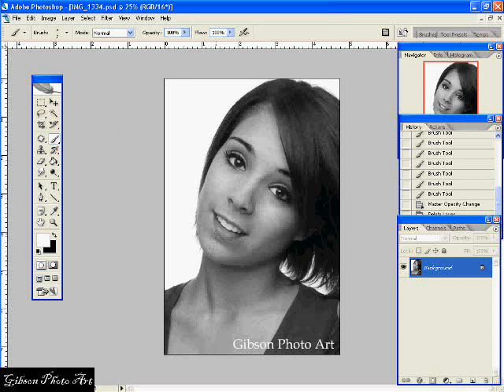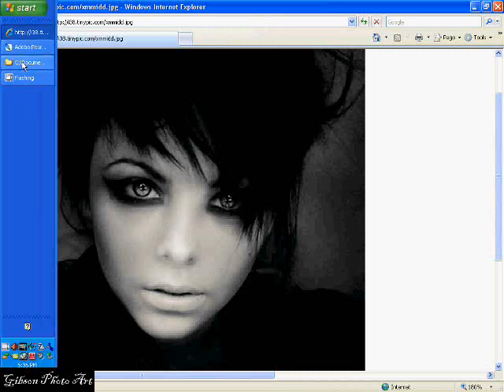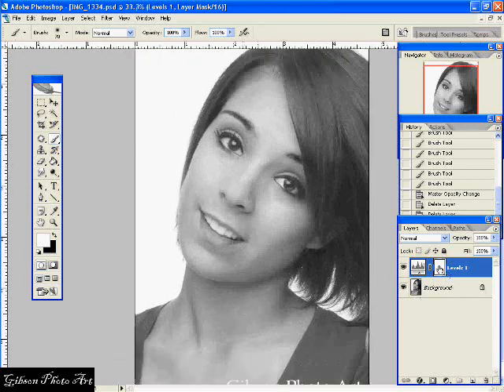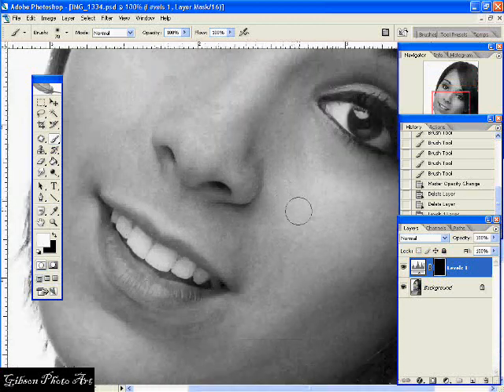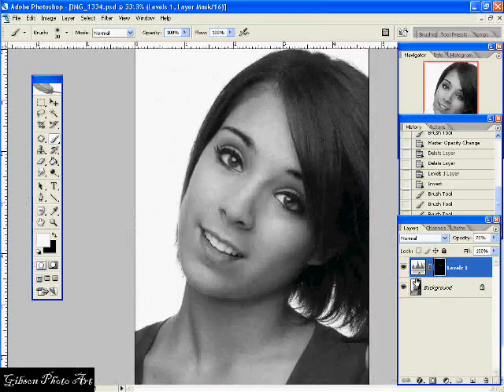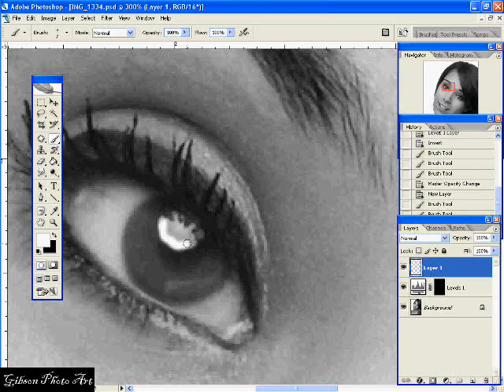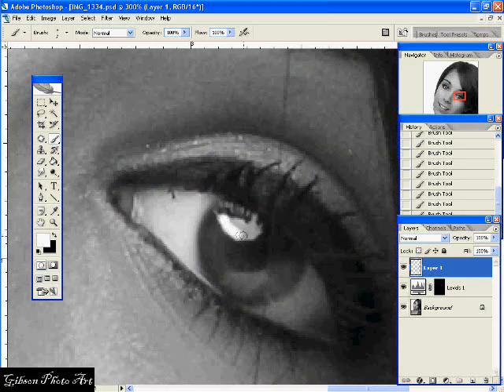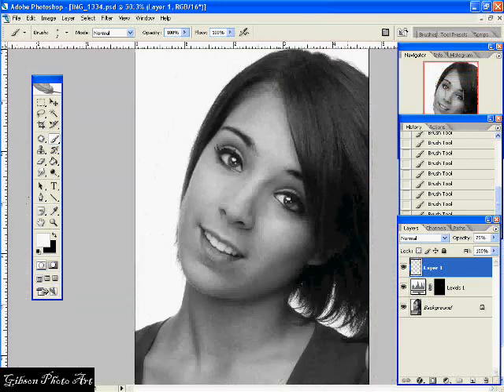PS Catchlight Retouching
Quick Photoshop Tutorial on adding catchlights to a models eyes.